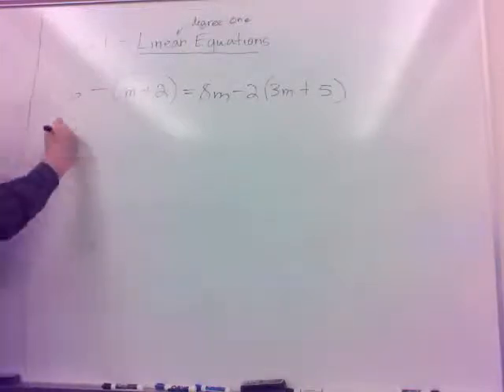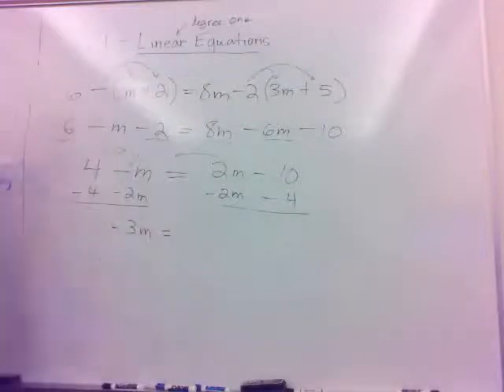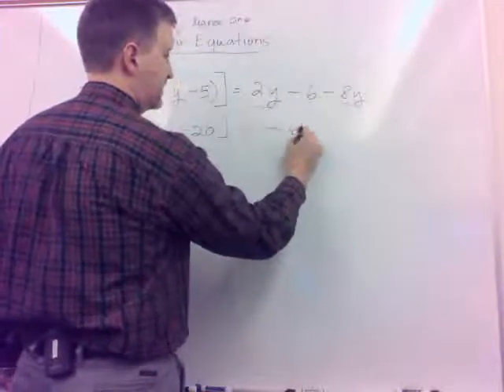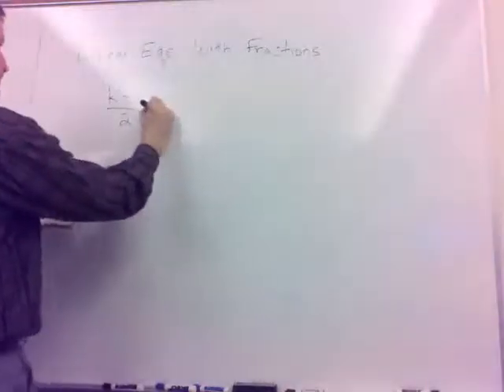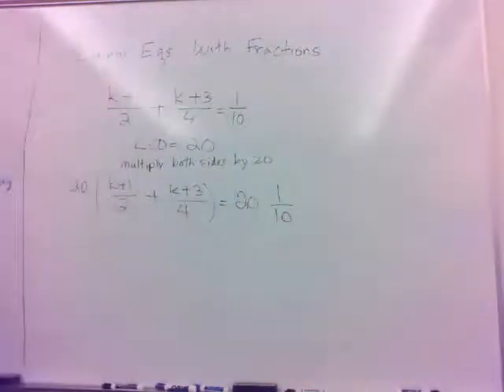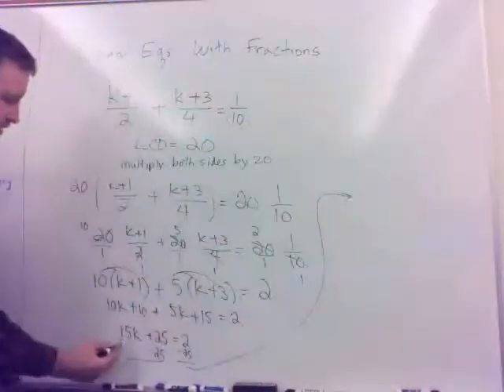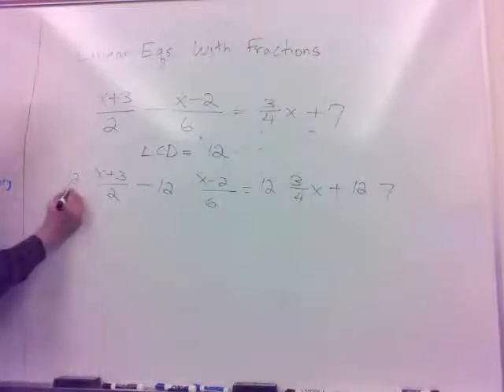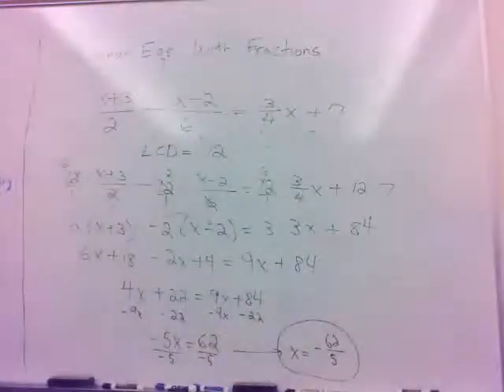103 2.1(b) - Equations with Parentheses & Fractions